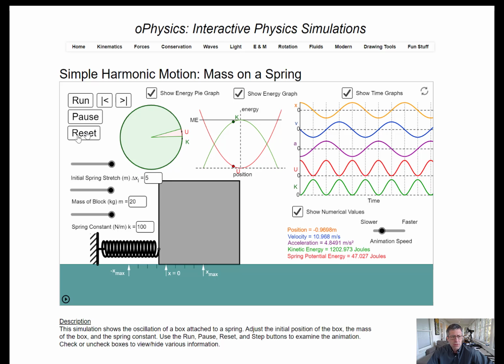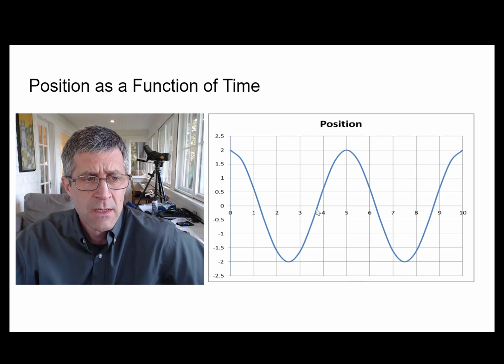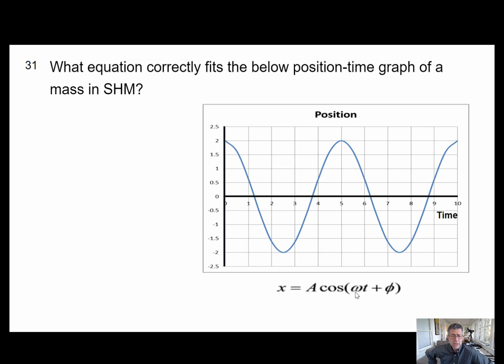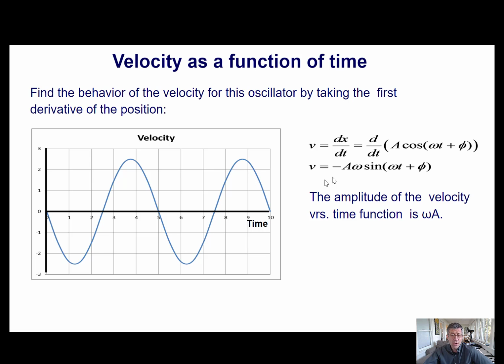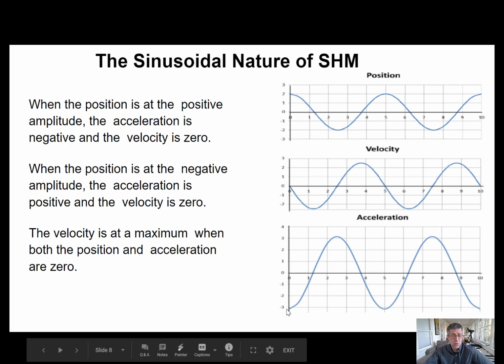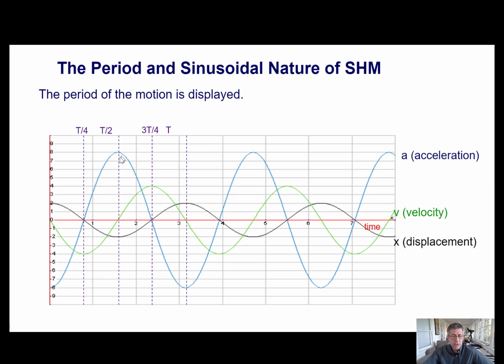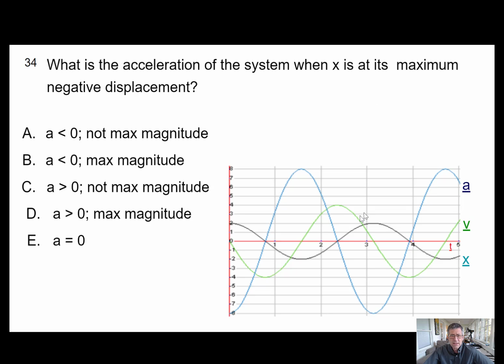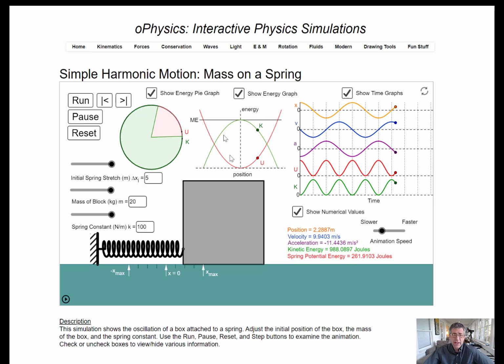Physics Simple Harmonic Motion Sinusoidal Nature